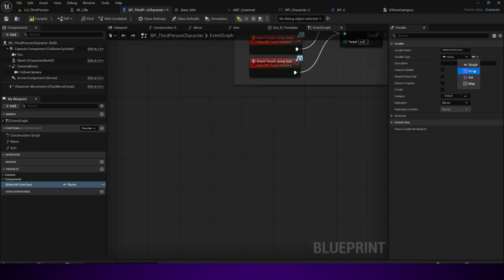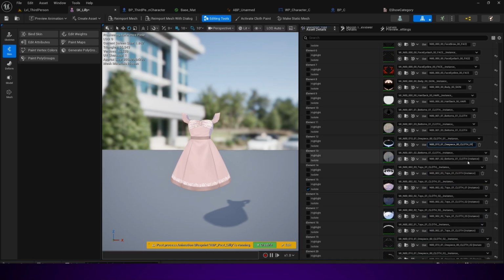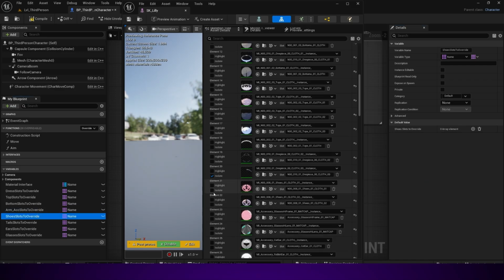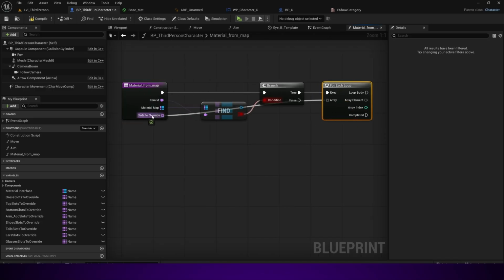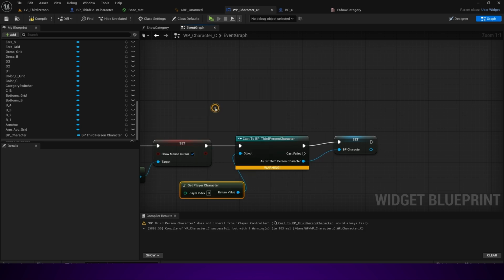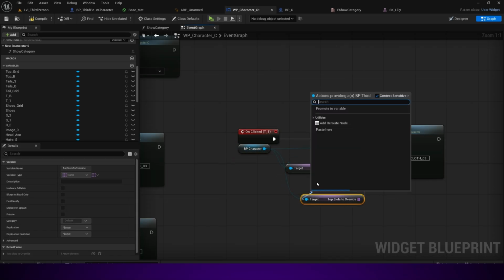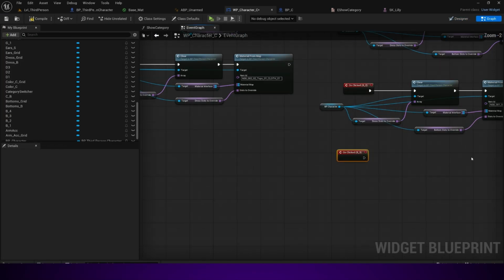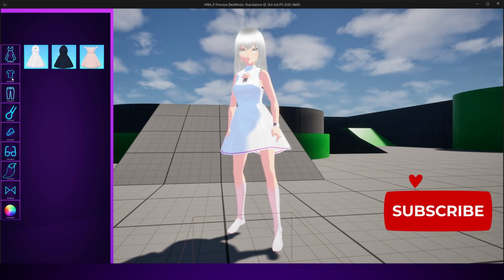Unreal Engine 5.6 Tutorial |PART 3 | Character Customization — Maps + Arrays,Clear() & Button Wiring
In this episode, we make your character creator feel professional and clean.
We’ll set up the data and Blueprint logic so outfit swaps happen smoothly—no stacking, no glitches.

Create slot arrays per category (Dress, Top, Bottom, Shoes, etc.)

Build a Material Map and the Material_FromMap function (ItemId → Material Instance → apply to slots)

Add a reusable Clear() function to hide conflicting slots with Base_Mat

Wire UI buttons in WP_Character_C to call Character functions (use cached BP_Character)

Use a Not Equal check so old outfits clear before new ones apply

Test clean swaps across categories

Blueprints touched

BP_ThirdPersonCharacter (maps, arrays, Clear, Material_FromMap)

WP_Character_C (Event Construct, cached character ref, OnClicked)

Next video
We’ll add color sliders to control hair/ears/tail/eyes and bring the UI to life.